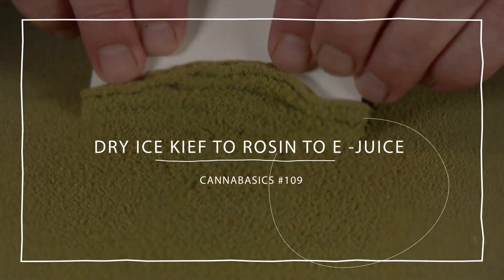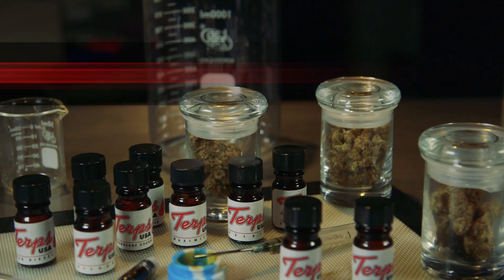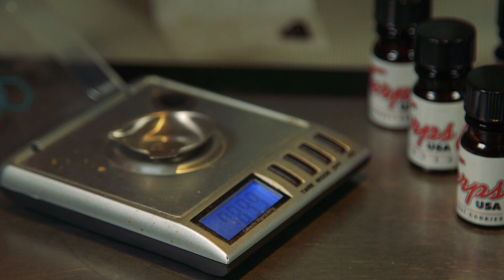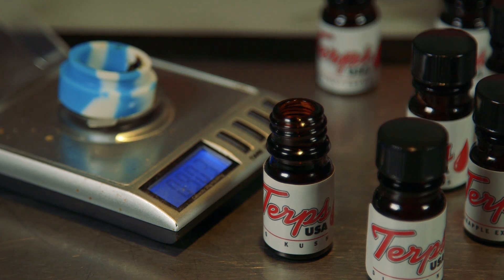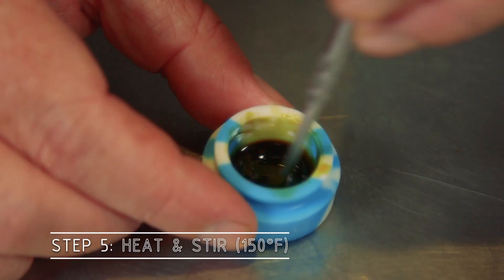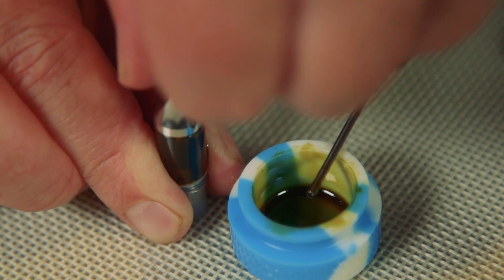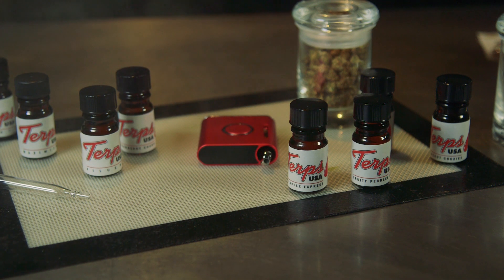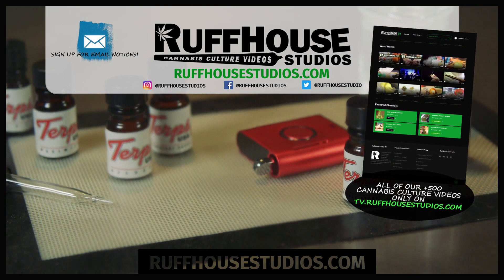Kief to Rosin Press to Cannabis e Juice (Part 3 Terps Based e Juice) Cannabasics #109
Learn How to Make Dry Ice Kief to use in Rosin Press to finally make Cannabis e Juice with terps today on Part 3 (Terpenes E Juice) of Cannabasics #109.

This and hundreds more original cannabis culture videos made just for you